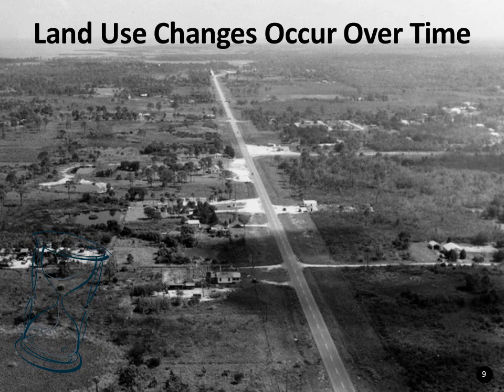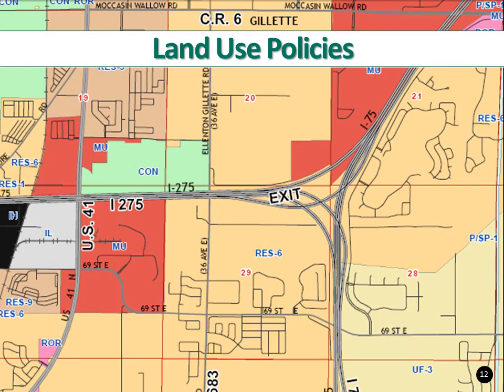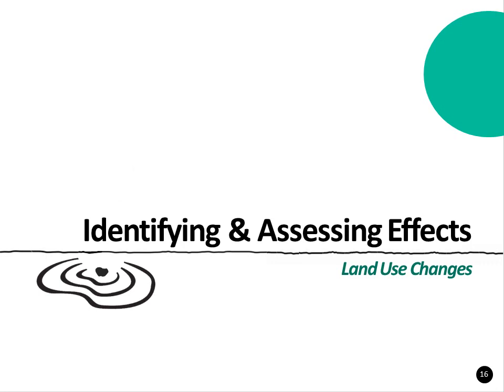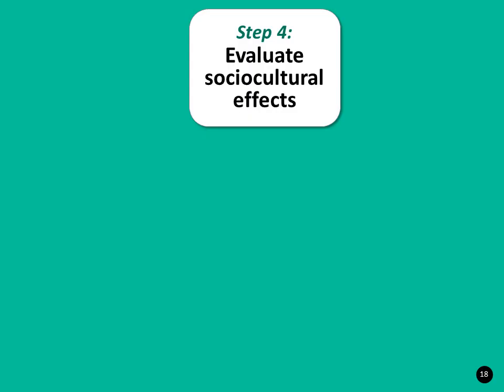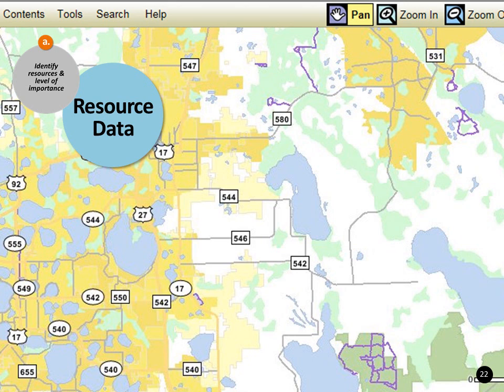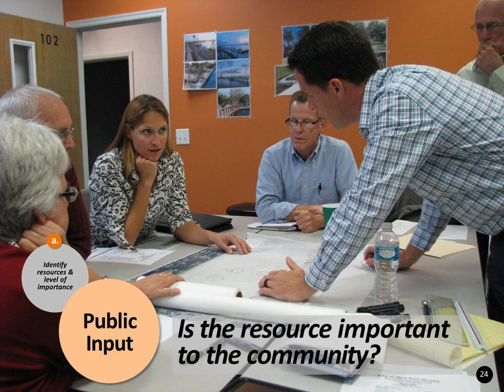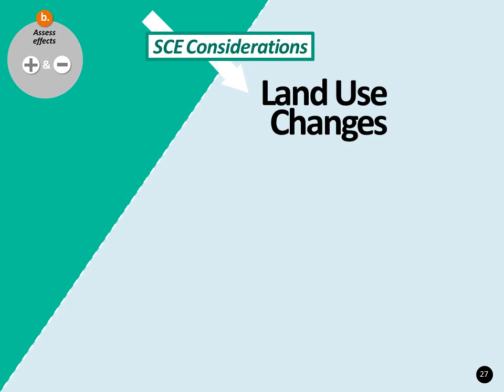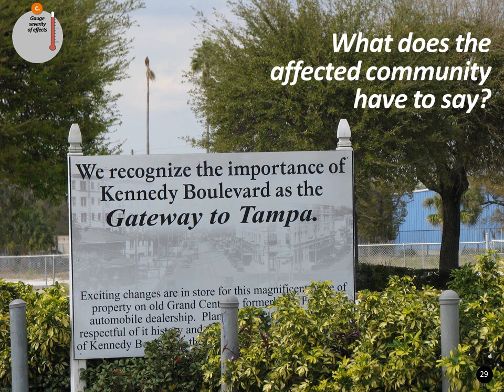3 LandUse Assessment SCE Training 2015 0107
Video that demonstrates documenting sociocultural effects during the Project Development and Environment (PD&E) phase of project delivery.  Particular Landuse assessments